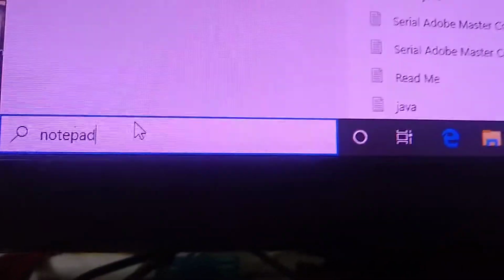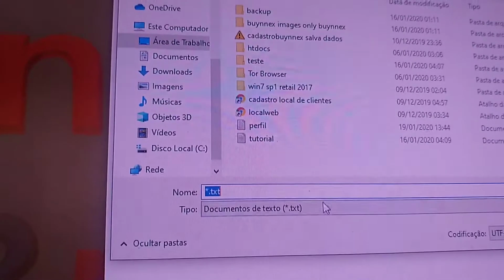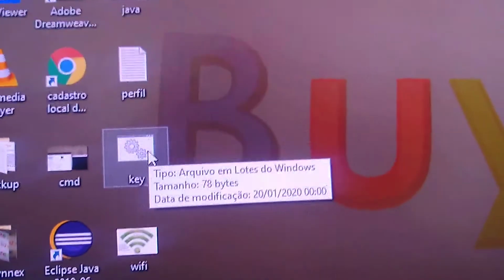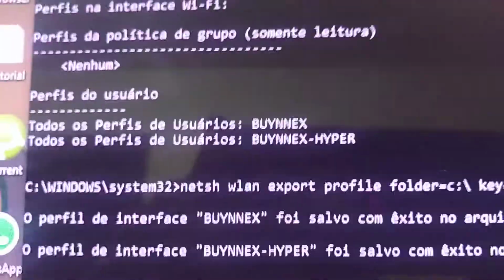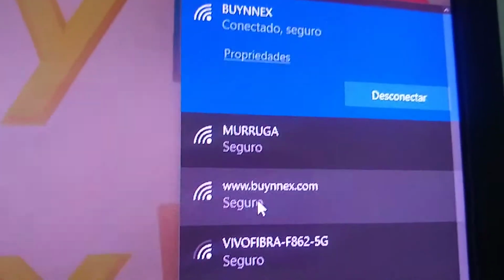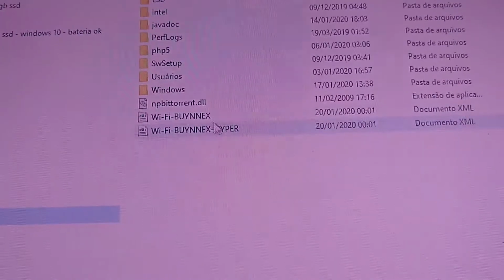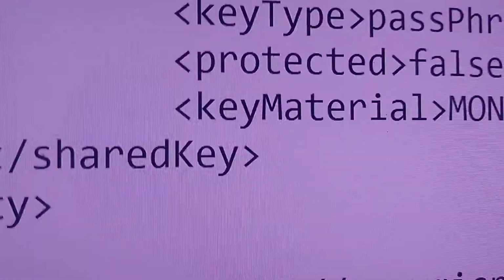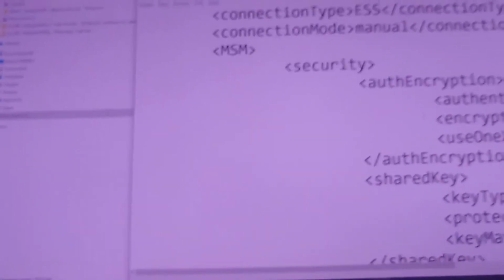Discover your router's wifi password, without having to route it, with just one click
Discover the wifi password of your home or business router, without having to route it again and redo that whole setup or even pay someone to do it, do it yourself with just one click, watch the video and learn how to create this bat file

type it in notepad :

pause